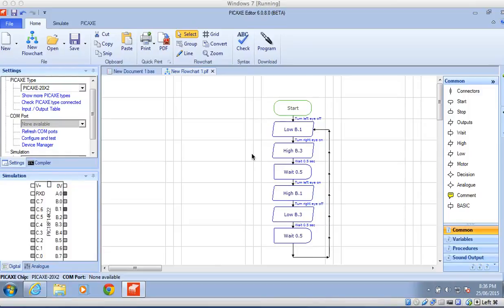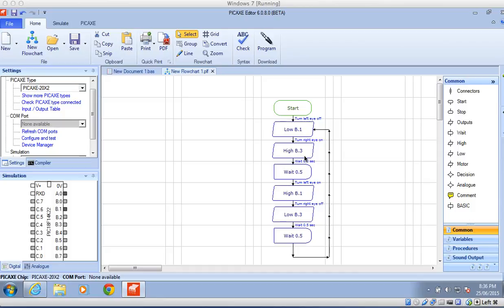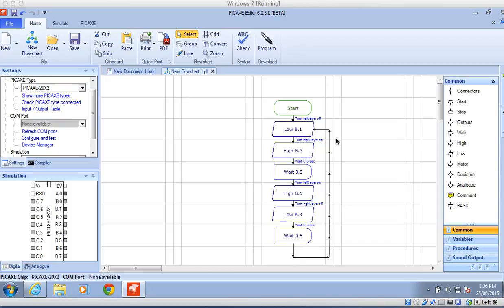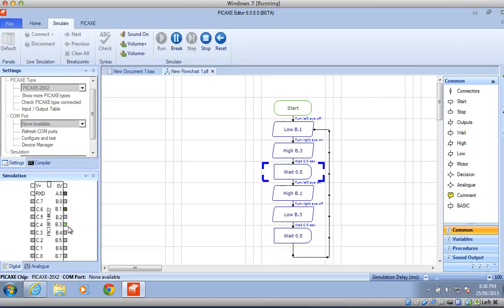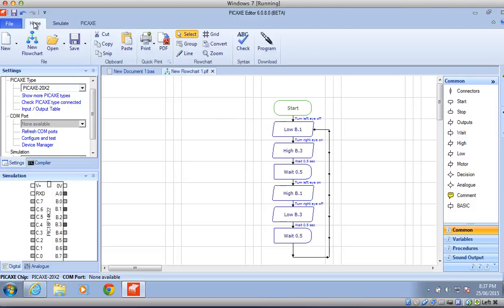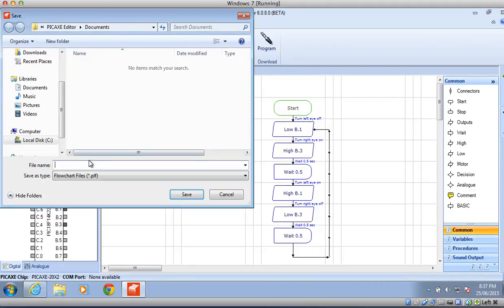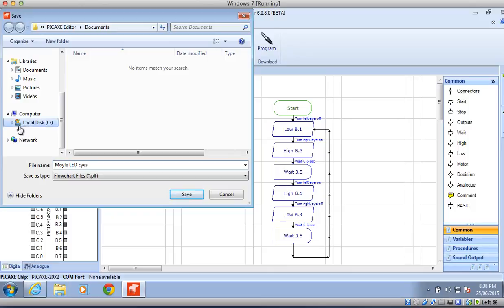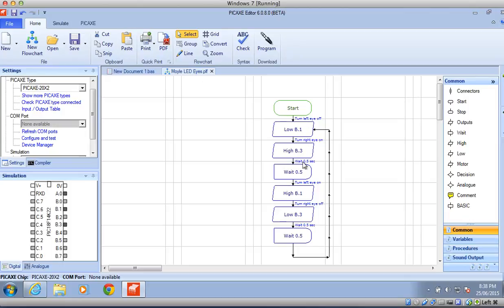My first program and saving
Checking your first LED Eyes program from the booklet. How to save your program.